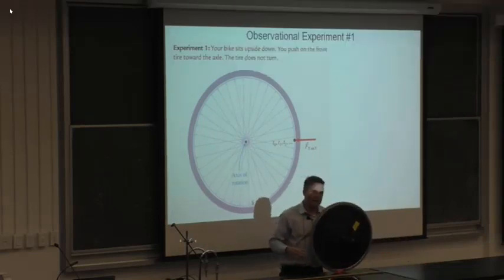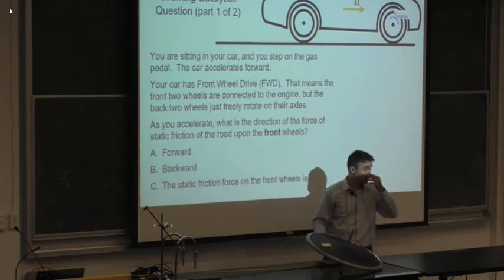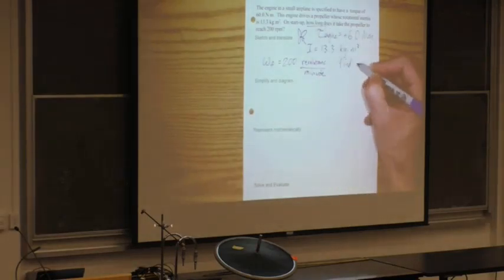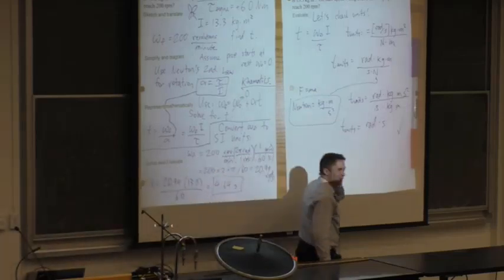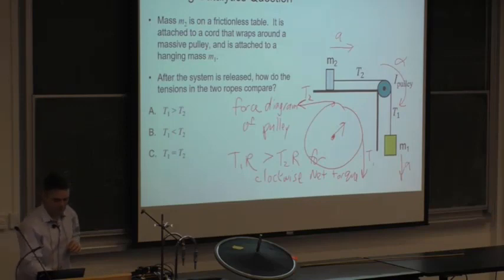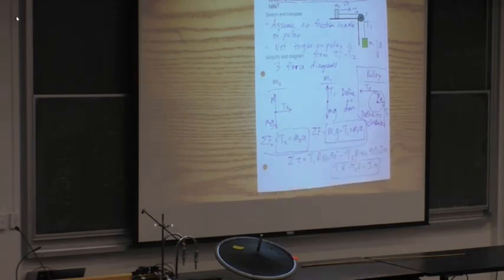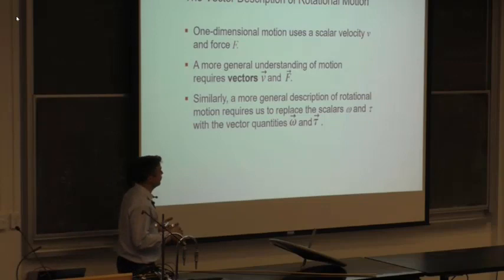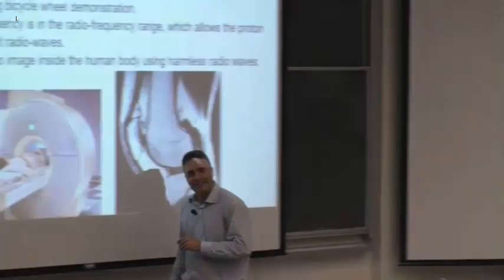PHY131H1F Fall 2018 Hour 27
Jason Harlow
Thanks to the kind folks in the Faculty of Arts and Science Information & Instructional Technology for providing the video footage.